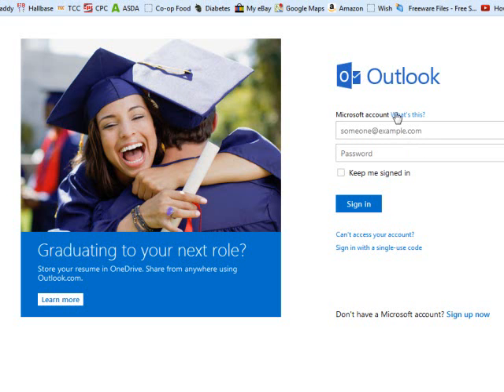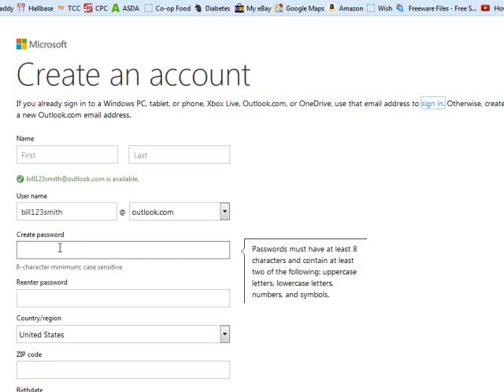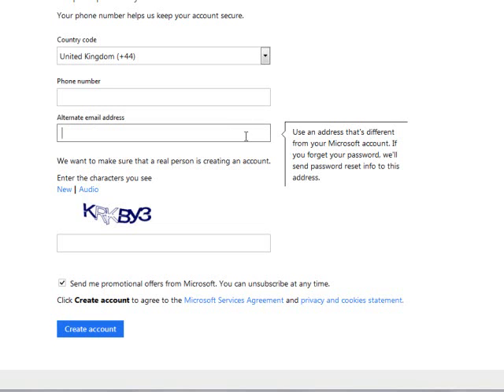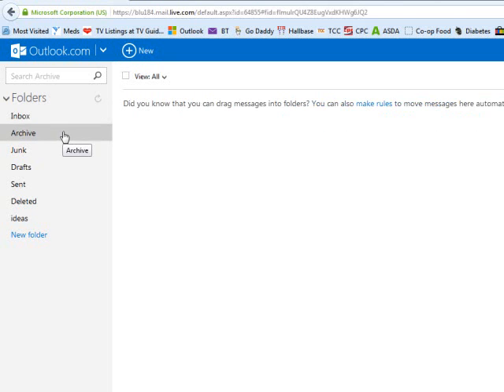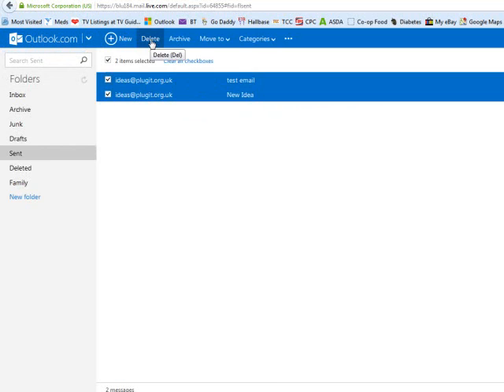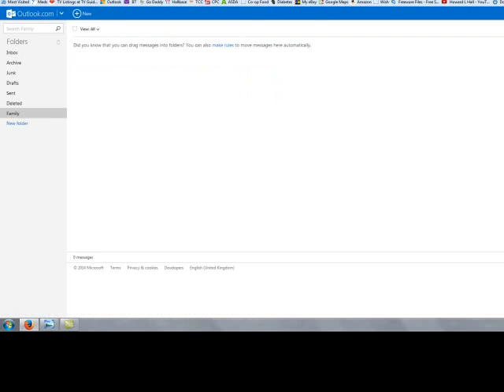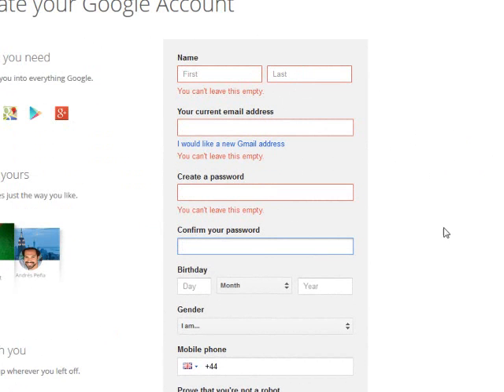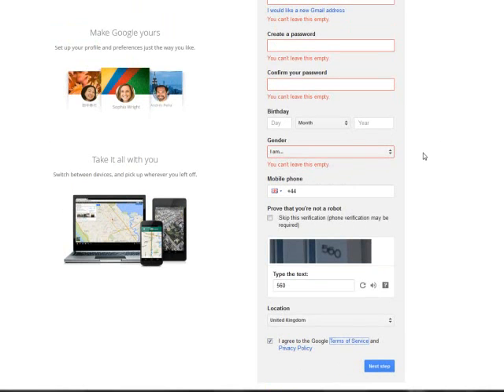Outlook and Youtube signups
How to sign up for Outlook and Hotmail accounts and how to make an account in Youtube